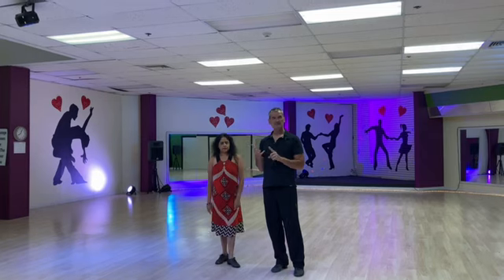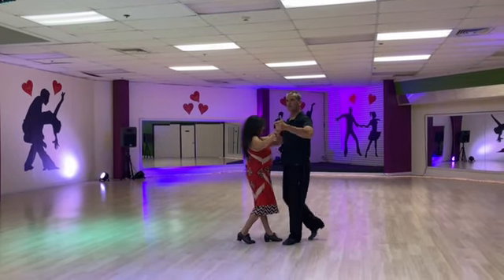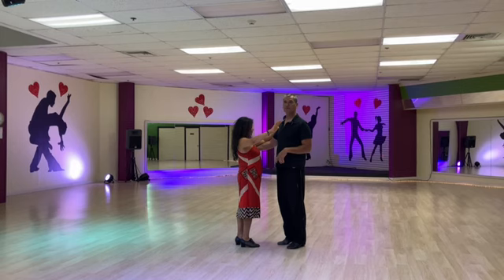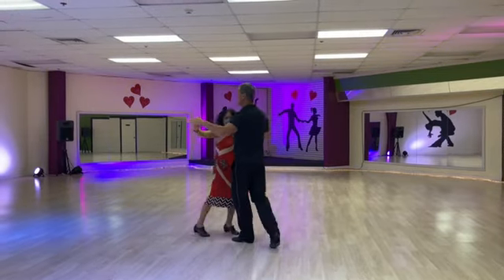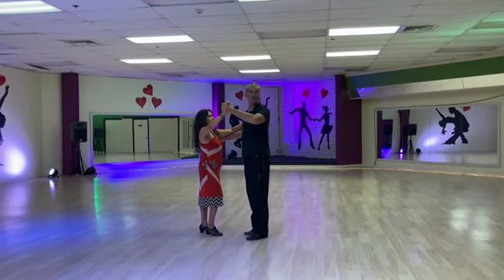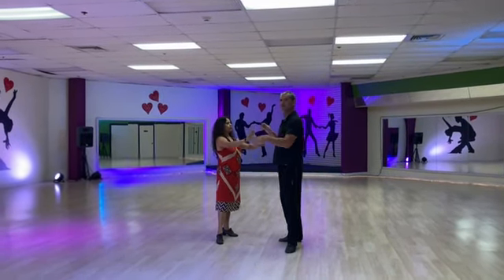Mambo Crossovers/Switch turns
September 14, 2024 ABL. American Rhythm Mambo bronze level.  Thank you Hemali for the demo assist.  We started with the basic, cucaracha, cross body lead, crossover breaks and finished with switch turns.  Lesson was taught by Jym Cole.